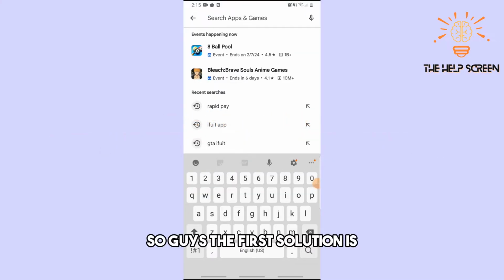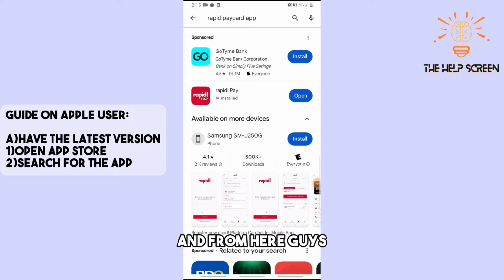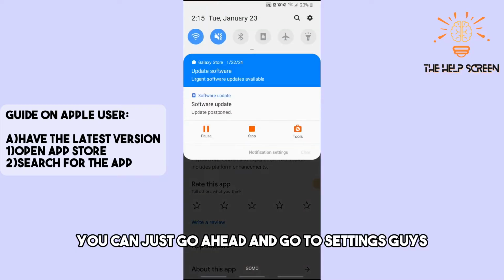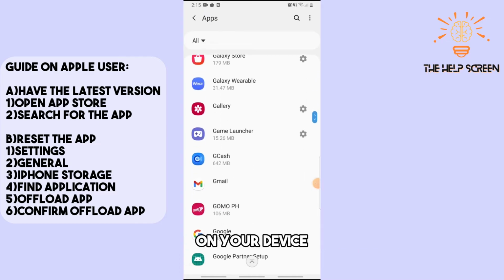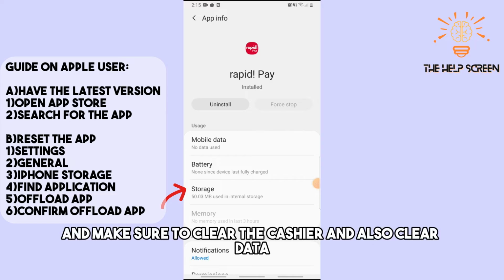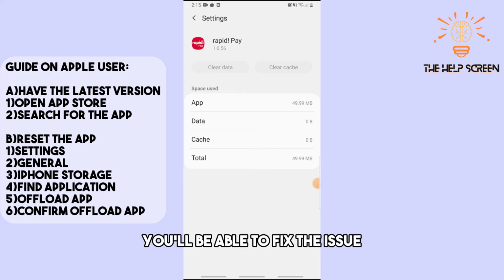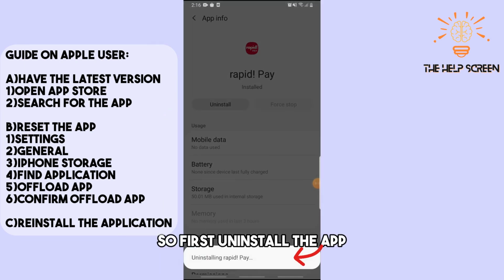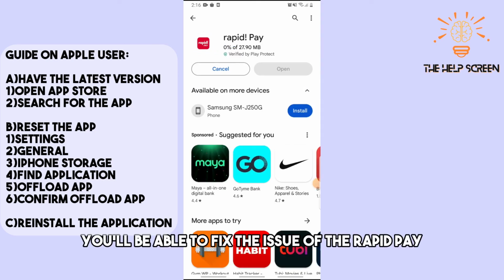How to Fix Rapid Pay Card App Not Working (Multiple Solutions for apple & android)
In this tutorial video, I will quickly guide you on How to Fix Rapid Pay Card App Not Working  So, make sure to watch this video till the end. We try to be responsive to as many questions as possible.